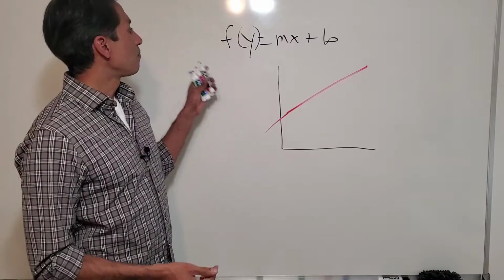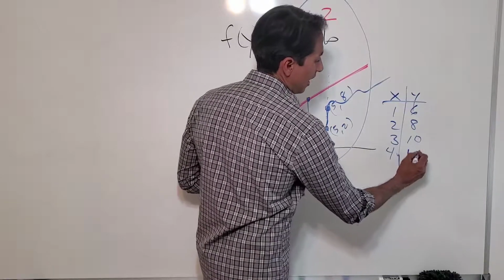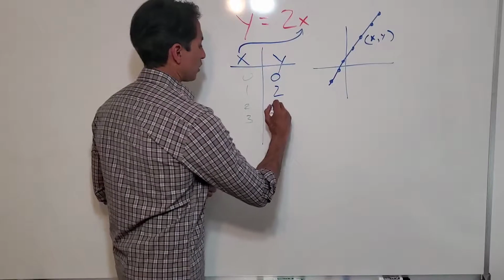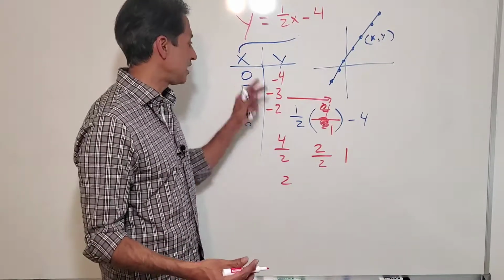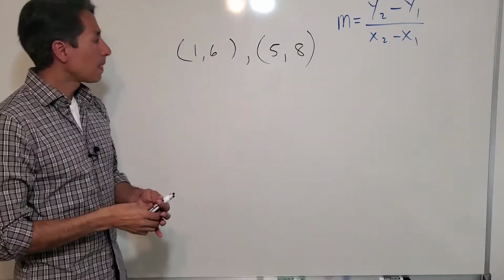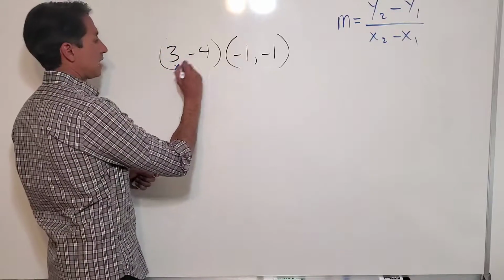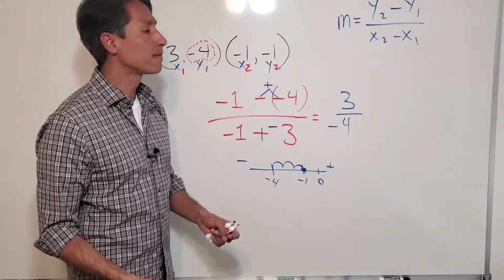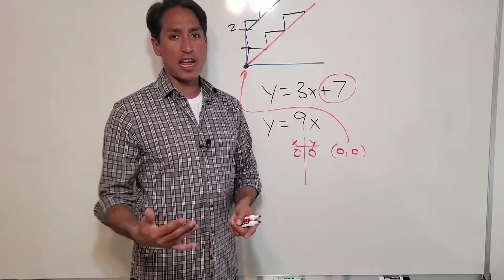Slope of a line chapter review (Chapter 9 Review)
Let's start with the question - Is this a function and go all the way to graphing lines using slope-intercept and also talking about direct variation.  If you have questions, reach out and get them answered!